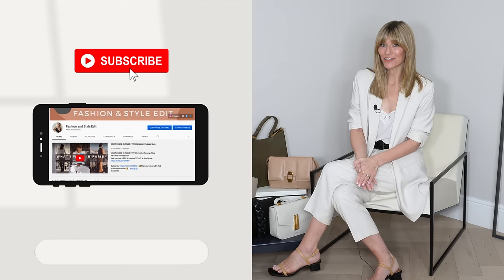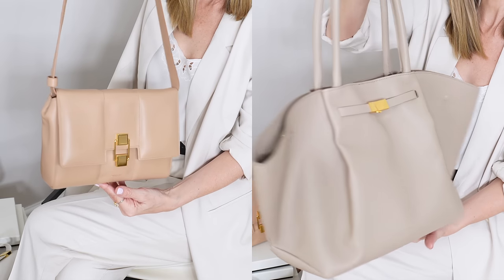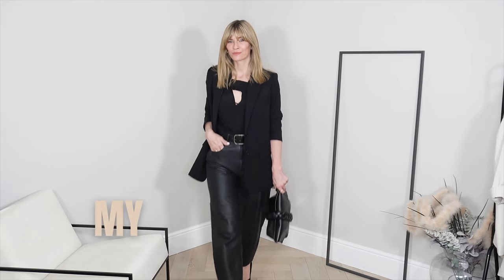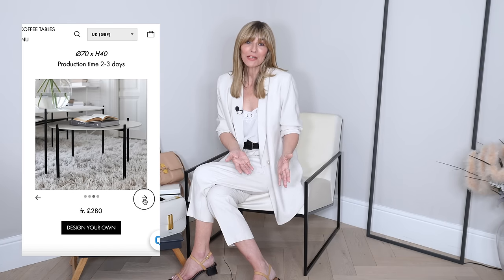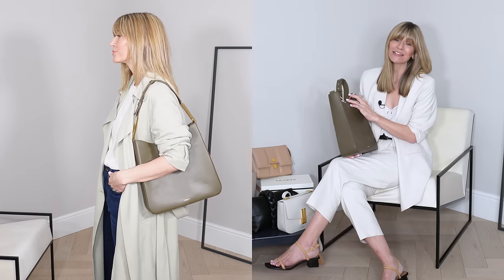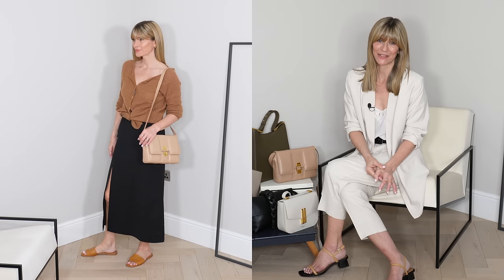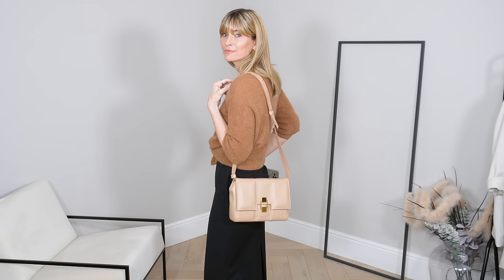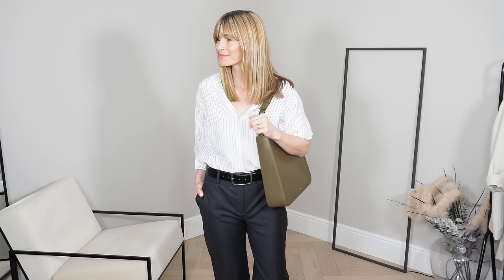10 ELEGANT AND EFFORTLESSLY CHIC OUTFITS | LOOKBOOK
10 ELEGANT AND EFFORTLESSLY CHIC OUTFITS
LOOKBOOK 2022
Don't forget to let me know which is your favourite? Open me for links:)

My Prada top is old but I always adore their pieces

FASHION AND STYLE EDIT X SEZANE
I’m so excited to get the chance to meet a few of you in real life:) This event will take place on the 17th of June from 7-9.30pm. Tickets are free and limited so they will be issued on a first come first serve basis. There will be bubbly, exclusive discounts, I will chat through the new collection and we can all get to try on a few pieces in store if you wish. So excited about this, really hope you can make it:) To book your ticket please email and include you YouTube handle name to: fashionandstyleedit at gmail.com

I launched fashion and style edit a couple of years ago and it's been one amazing adventure ever since. I hoped to put all my years working in the fashion industry to good use. How to style outfits and advice and fashion tips on how to get the most out of your own capsule wardrobe. I love discovering new brands, designers and affordable high street fashion, but I always veer towards the more sustainable fashion and ethical brands. I try to buy well, I want my and your clothes to last as long as possible.